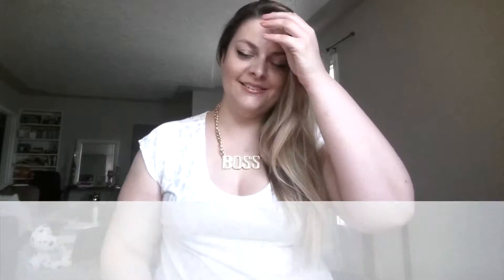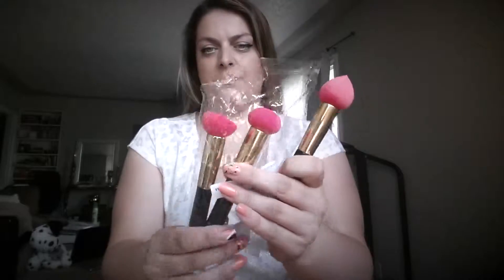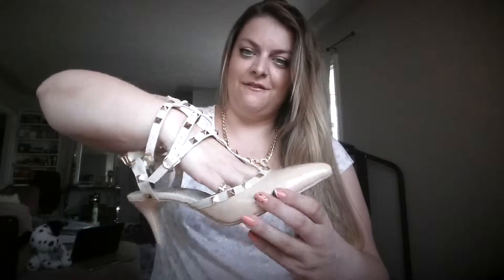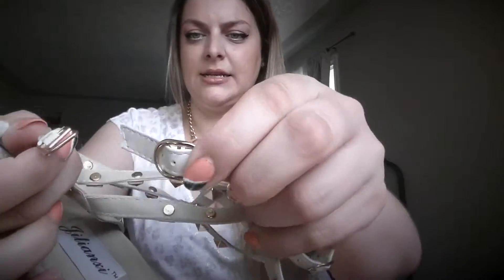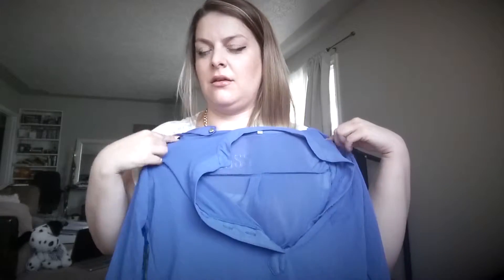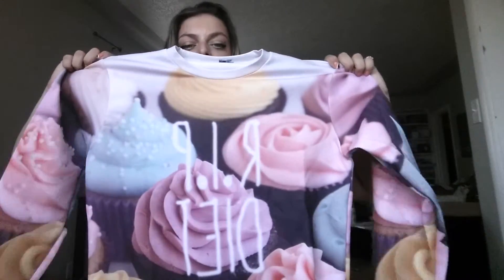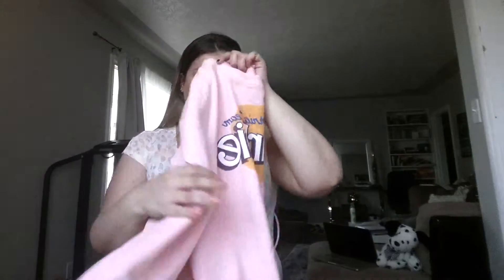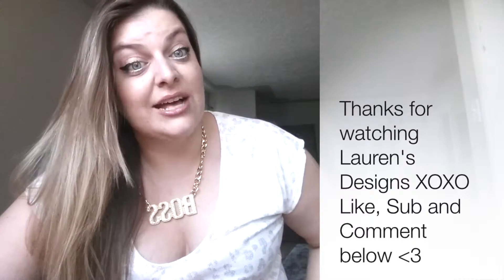SheIn Haul 2015 - Online Shopping - Great Deals?!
Hello,
In this video I show you products I bought with my hard earned cash, online at

Most od the clothing is too snug! The sponges on a handle appear to be a good idea but I prefer no handle after trying them ..however the brushed and shoes made it all worth it! YAAS!